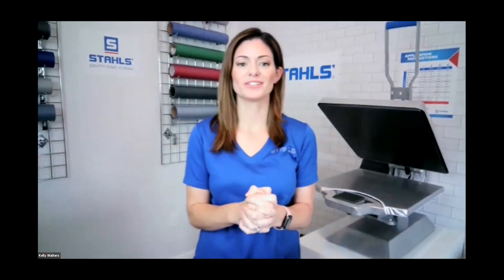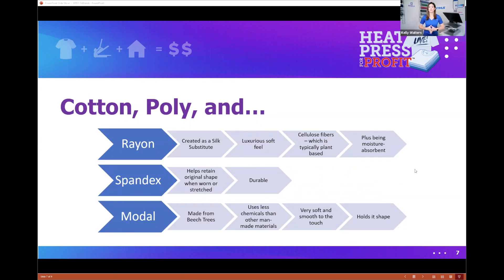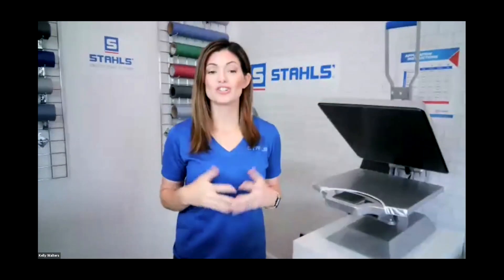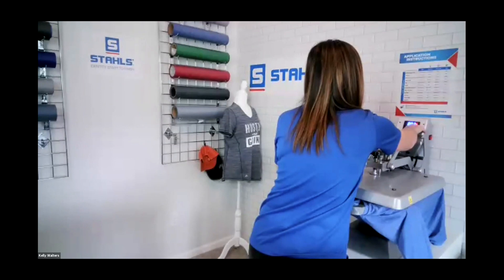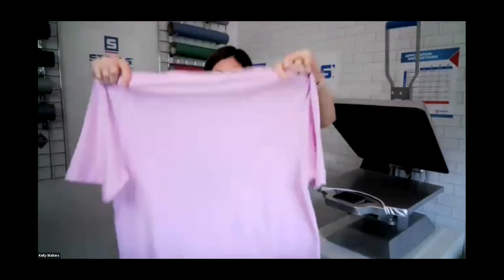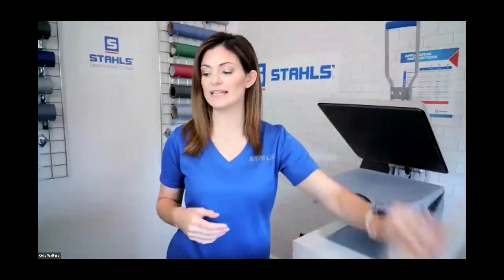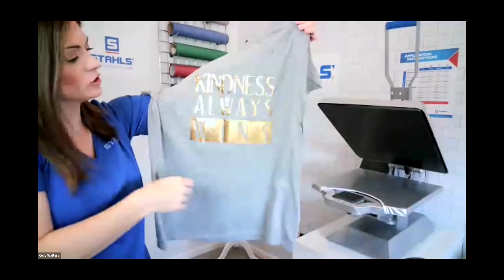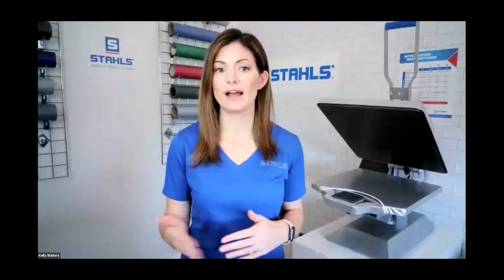How to Print Top Selling Fashion Tees with Tri-Blend T-Shirts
Find out why you should use tri-blend t-shirts when you're starting your t-shirt business and printing top-selling apparel. Watch as Kelly and Russ Corey from Sanmar explain everything you need to know about tri-blend t-shirts and how they can be incorporated into your business. From the different types of tri-blend blends to how various heat transfers apply to them, this is a class you're sure to want to check out when starting your apparel business.